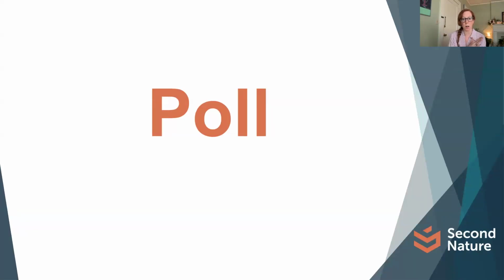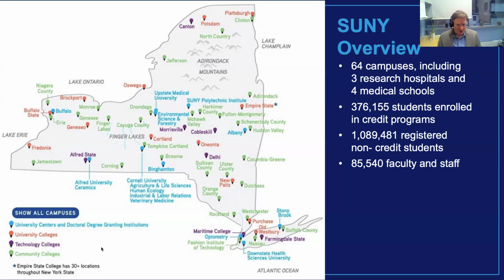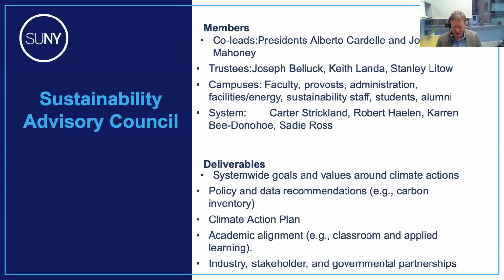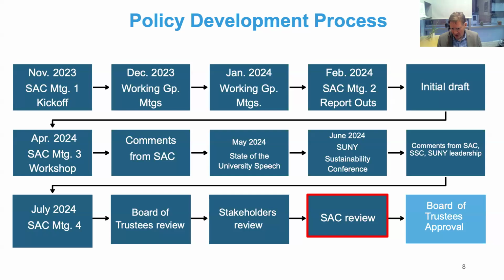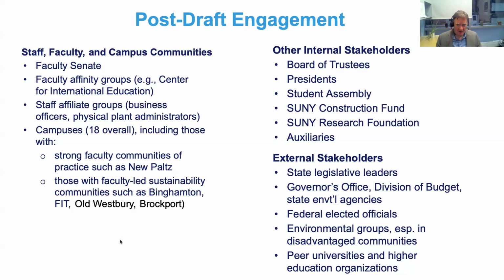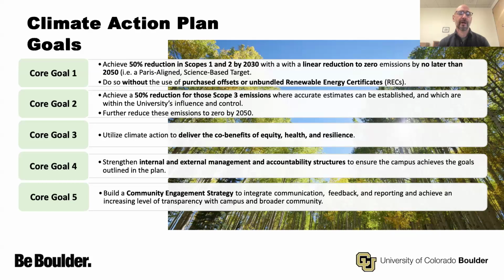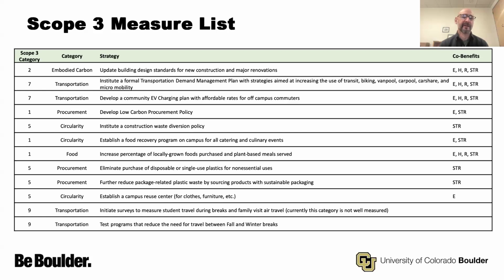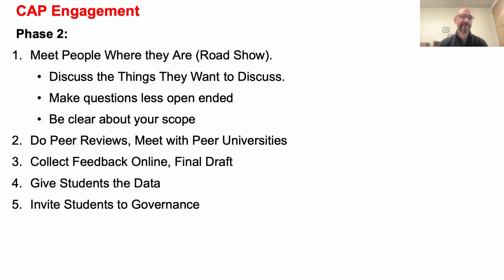CAP Webinar Series, Part 9: Engaging Faculty & Staff in Your Climate Action Planning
Join us for an impactful webinar on effectively engaging university faculty and staff in your institution’s climate action planning. Discover how to cultivate a shared sense of responsibility and commitment to sustainability across all levels of your organization. We’ll discuss strategies for involving faculty and staff in developing and implementing climate initiatives, integrating sustainability into curriculum and operations, and fostering a collaborative approach to achieving your decarbonization goals. This session is ideal for academic leaders, administrators, and sustainability coordinators who want to mobilize their campus community toward meaningful climate action.

Speakers include:
Carter Strickland, the State University of New York (SUNY)
Joshua Radoff, Colorado University Boulder